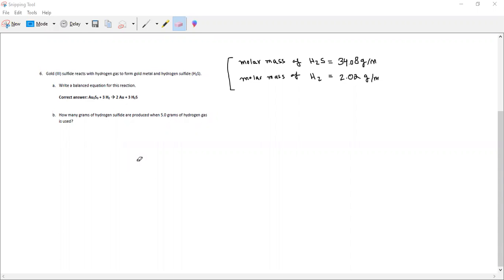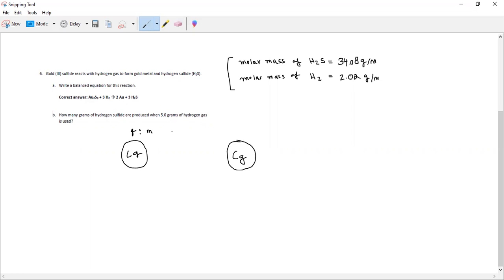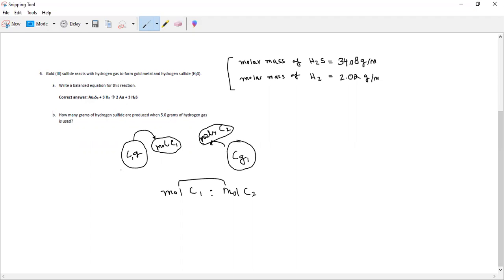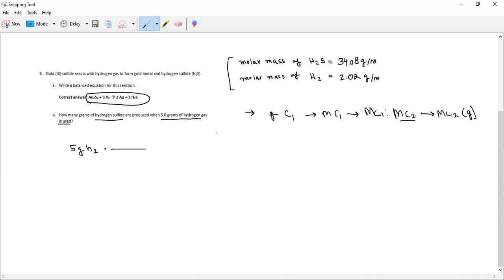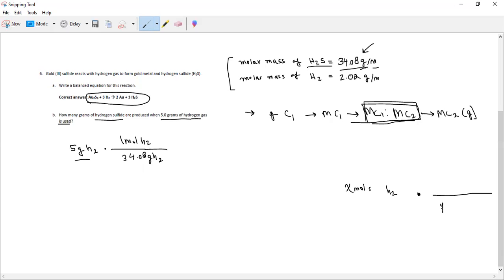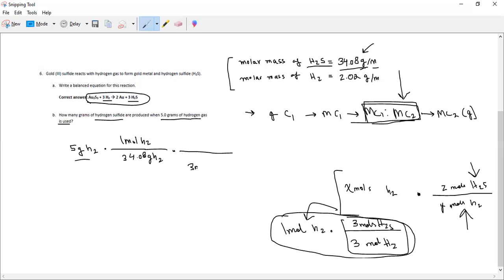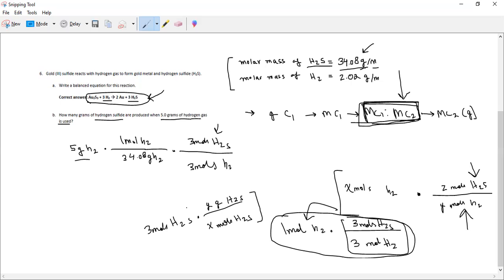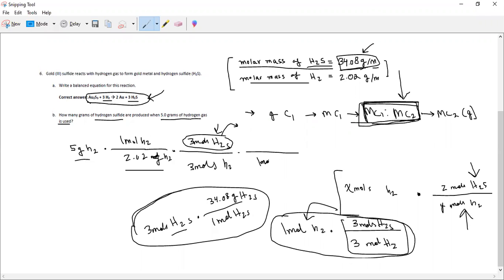The Reasoning Behind Reaction Stoichiometry Conversion Factors